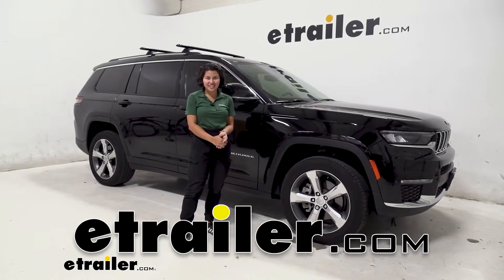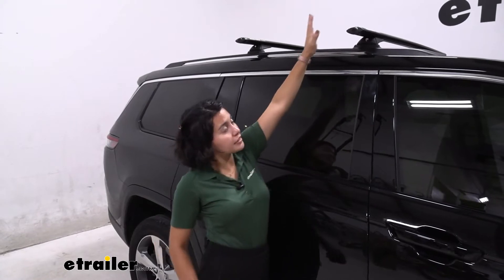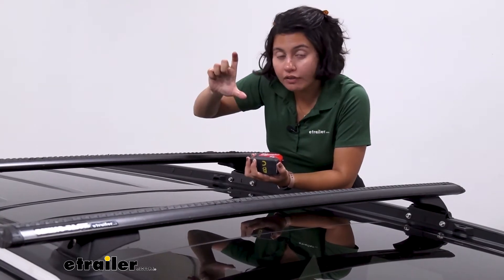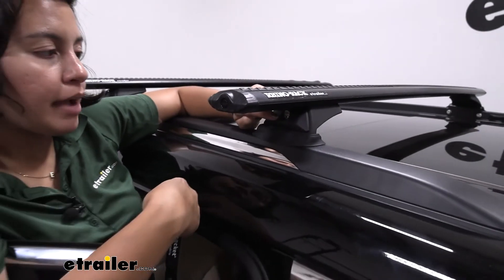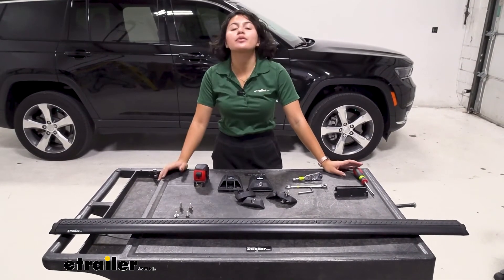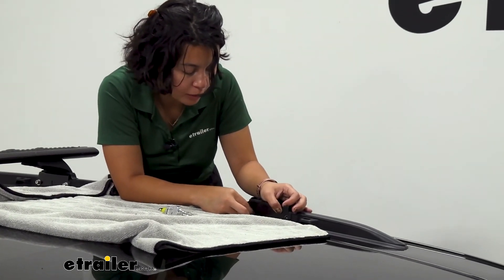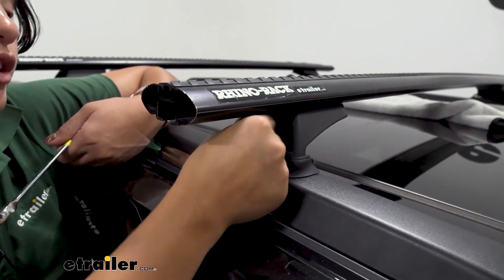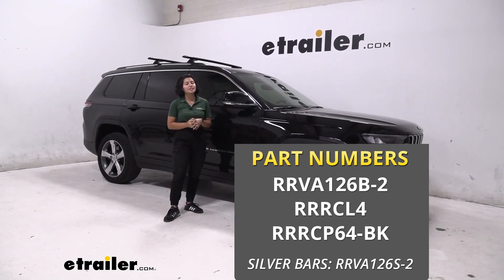etrailer | Installation Guide for the Rhino-Rack Vortex Roof Rack on a 2021 Jeep Grand Cherokee L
Hey everyone, it's Evangeline here at etrailer. And today we're taking a look at our Rhino-Rack roof rack system for the 49 inch long crossbars and the fit kit for your flush side rails here on our 2021 Jeep Grand Cherokee L. So you've got this large Jeep with a large capacity and you can carry around a bunch of people. But what if you also wanna carry around a bunch of different accessories, like bike racks, a roof basket, a roof box, or even a rooftop tent. What you then need is a roof rack system kind of like this one. So this is the Rhino-Rack roof rack system with the 49 inch long crossbars.

It has, or it creates a good surface for those different accessories. And we'll talk about how it fits on your Jeep Grand Cherokee L. With the 49 inch long crossbars, it sticks a little bit past your raised rails but not past your vehicle. So that's gonna be called overhang. You measure from the end of the tower to right before the end cap, that's 3 and 3 3/4 inches.

If you wanna carry, let's say kayak carriers with load assists like the Thule Hullavator that requires a certain overhang, you might wanna even get the 54 inch long crossbars to fully maximize your crossbar space. So why using your roof rack system This is another reason you might want a little bit more overhang. I'm on the short side but this is also a larger vehicle. So this is how far you would have to reach to get your accessories up onto your roof before getting onto your car. Now, this also has a fixed crossbar spread.

So you measure from one crossbar to another and it's 27 and 3/4 inches apart. So since it's fixed mounting points, just double check your accessories and make sure that that crossbar spread can work for them. Now let's take some other measurements. You have a glass roof on your Grand Cherokee L so you'll wanna make sure you have enough clearance. So there's two clearance measurements.

One is measuring from the roof to the bottom of the crossbar, and I have it at about three inches or just a little less than three inches. That's how much space you have for clamps that go around your crossbars. So let's say you have the more entry level ones that have U-bolts and wing nuts. You wanna make sure that that's enough space. This is pretty average for a roof rack. The next measurement is gonna be the height added to top of the roof. So the top of the crossbar is gonna sit a little past 3 and 3 3/4 inches above the roof. So if you have, let's say accessories and you wanna carry around your skis and snowboards and those have extra tall bindings. That's how much clearance you have before you hit the roof. If that's not enough for your accessories, you may wanna check out our carriers that give you that extra lift. These are vortex aero bars with the vortex strips on top covering the T-track channel. And they are aero bars, which means that compared to your traditional round or square crossbars, it could be kind of noisy and it had a lot of wind drag. These are more aerodynamic. And that way, when you're driving down the highway and you don't have other accessories on here, it doesn't have as much wind noise for wind drag. But these being 49 inch long crossbars, you can't mount your clamps everywhere. You'll have to be mindful of where the rails are and where your towers are unless you're using T-track mounted accessories. So when you lift these up, you gain access to that and then you can use the entire crossbar to mount your items, that way, if you want them further out towards the end, you can do so. Now for the security features. Your crossba